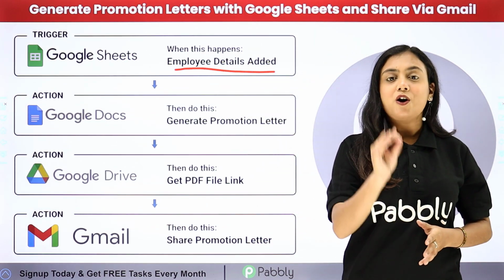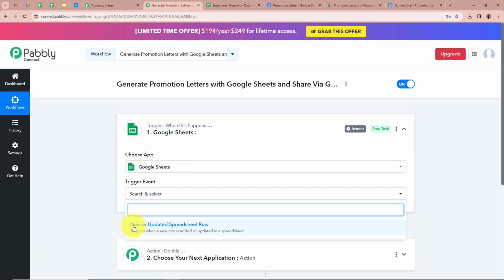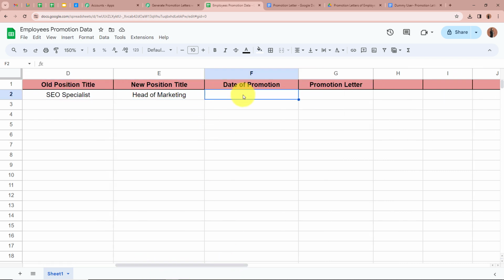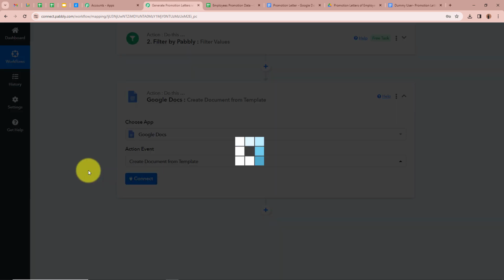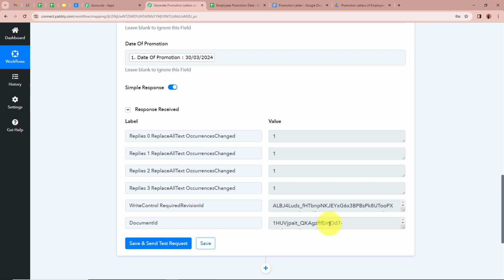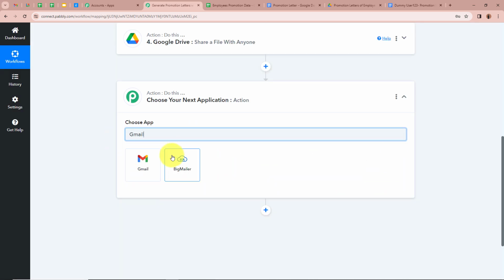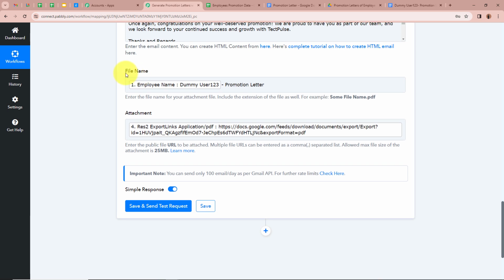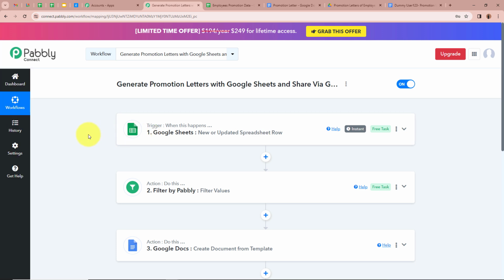How to Automate Promotion Letters with Google Sheets & Google Docs & Gmail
In this tutorial, we'll walk you through the process of automating promotion letters using Google Sheets, Google Docs, Gmail, and Pabbly Connect. By integrating these tools, you can streamline the promotion process and ensure that promotion letters are sent out promptly and accurately to deserving employees.

Discover how to set up an automated workflow using Pabbly Connect to detect when an employee is eligible for a promotion based on criteria stored in Google Sheets. We'll guide you through the steps of configuring triggers in Pabbly Connect to monitor changes in the Google Sheets document and trigger the promotion letter generation process.

We'll show you how to populate this template with data from Google Sheets using merge tags.

Explore how to configure actions in Pabbly Connect to generate personalized promotion letters using the Google Docs template and send them automatically via Gmail to the respective employees. We'll demonstrate how to set up conditional logic to ensure that the right employees receive the promotion letters.

Experience the benefits of automating your promotion letter process. By integrating Google Sheets, Google Docs, Gmail, and Pabbly Connect, you'll save time, reduce errors, and ensure consistent communication with employees regarding their promotions.

1. Automation: Pabbly Connect offers automation capabilities that can help you automate mundane and repetitive tasks. This allows you to save time, money and resources.

2. Integration: Pabbly Connect provides a wide range of integrations so that you can connect different web services with each other. This helps you to create smarter workflow processes and make your business more efficient.

3. Security: Pabbly Connect takes security seriously and provides an industry-standard security system to protect your data and applications.

4. Scalability: Pabbly Connect is highly scalable and allows you to easily add new applications and services to your workflow.

 5. Cost-effective: Pabbly Connect is cost-effective and provides plans for different business sizes.